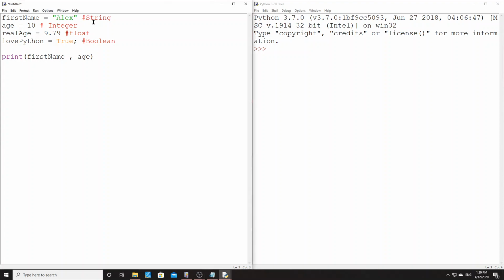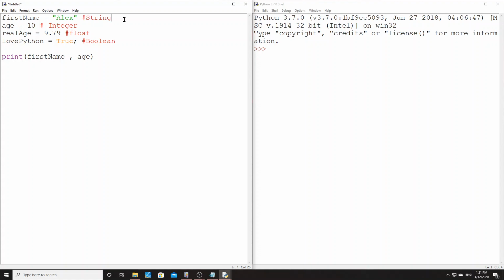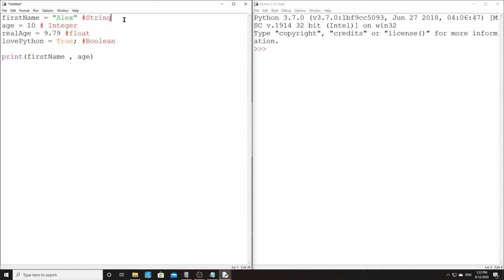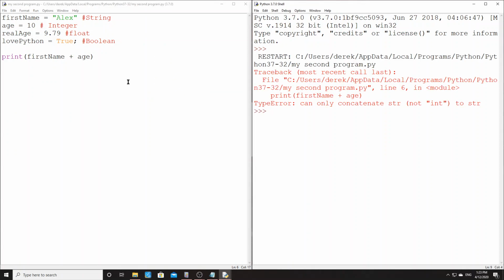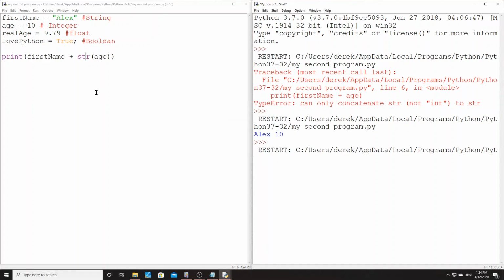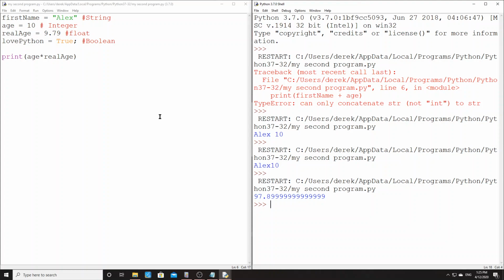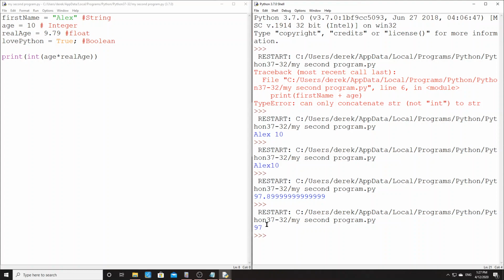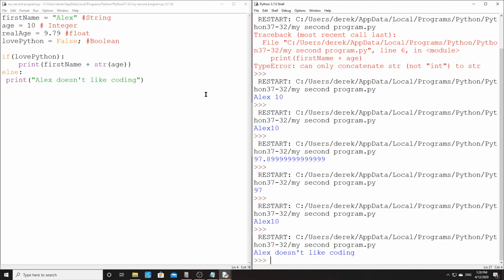Python Lesson 4- Data Types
This is a short Video about the different types of Data Types and how we can cast them from one type to another